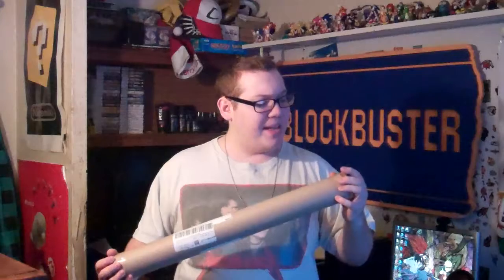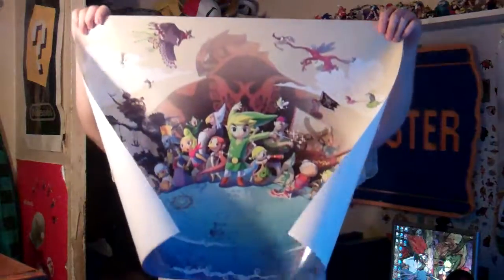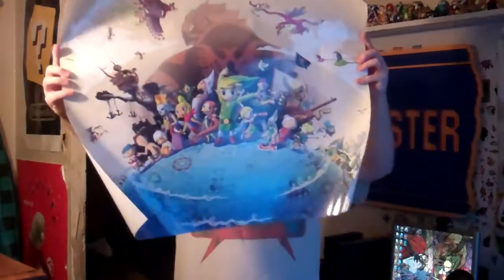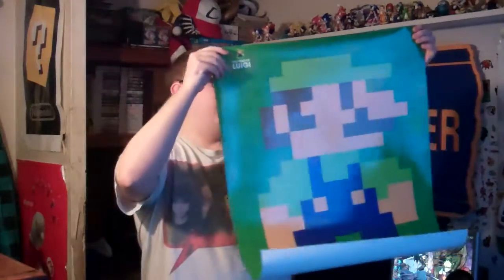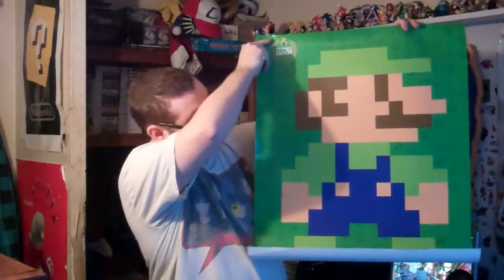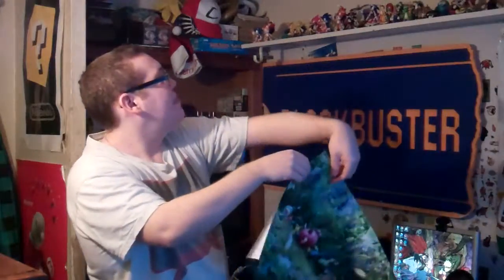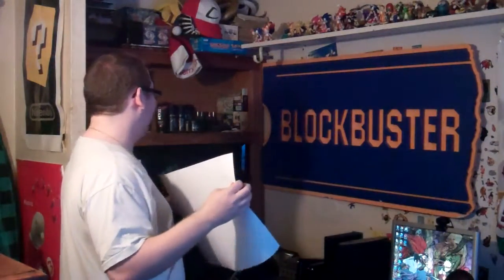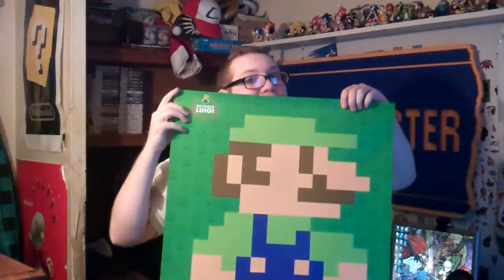Club Nintendo 2013 Platinum Reward Posters Unboxing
I got some posters through the mail by Club Nintendo. This is one of the Platinum Rewards you could have gotten for 2013. Let me know what you think of these posters in the comments!